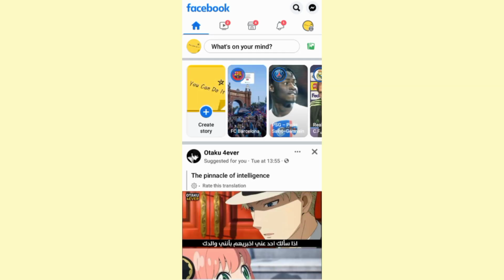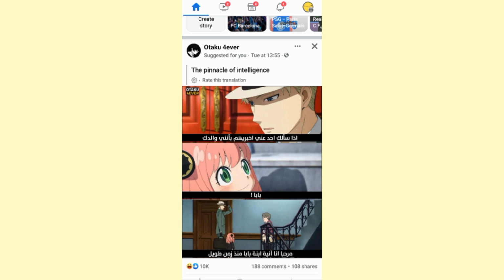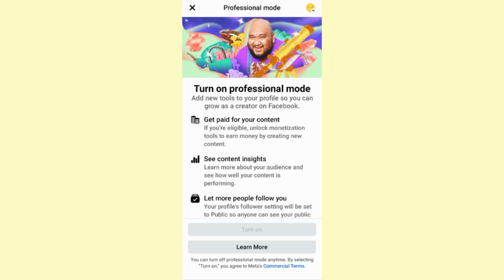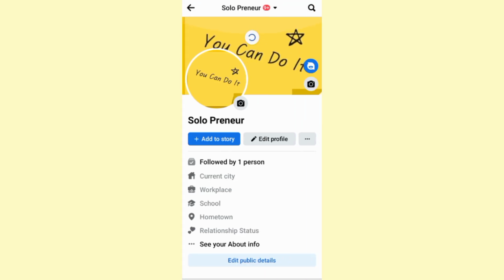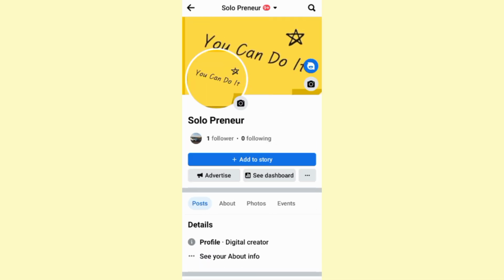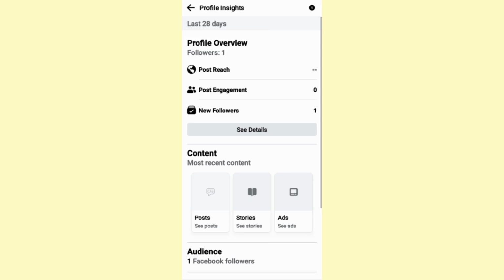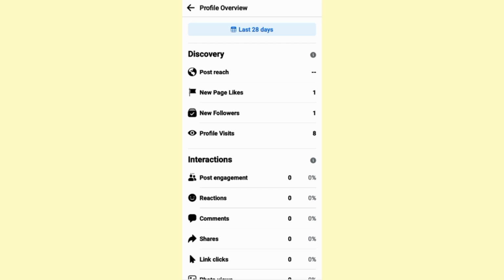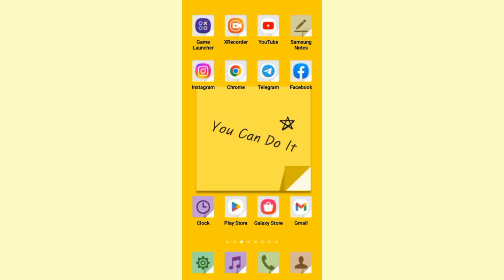How to See Who Viewed Your Facebook Profile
Learn How to See Who Viewed Your Facebook Profile. It is really easy to do, learn to do it in just a few minutes by following this super helpful tutorial.